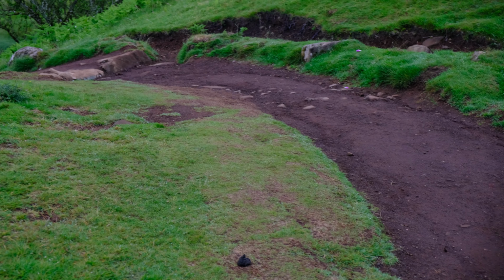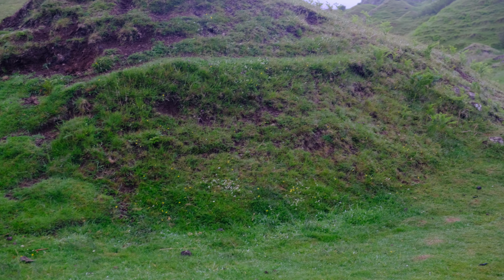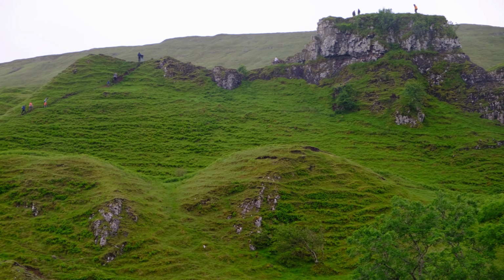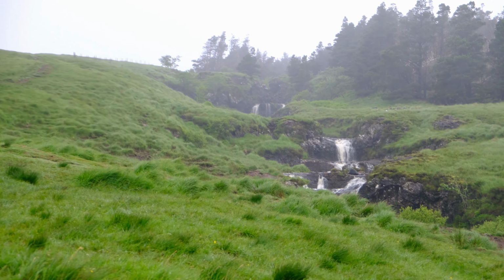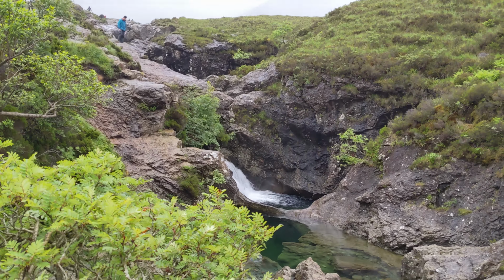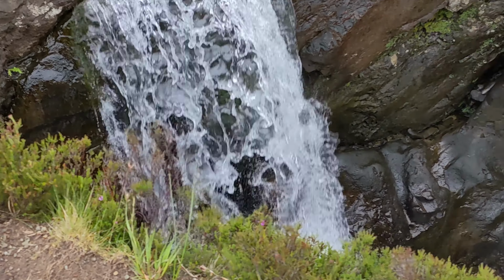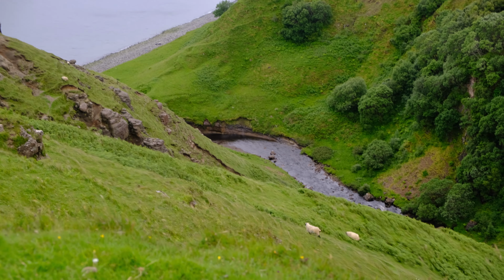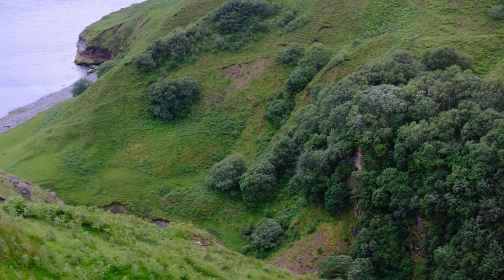Isle of Skye [4k, ENG]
Hallo everyone !!!
Here is my new Discovery Tour of the Isle of Skye :)

Location: Schottland

Rendering Software:  DaVinci Resolve 18